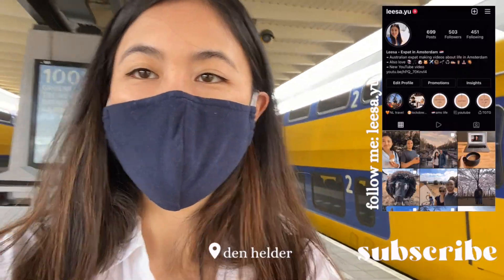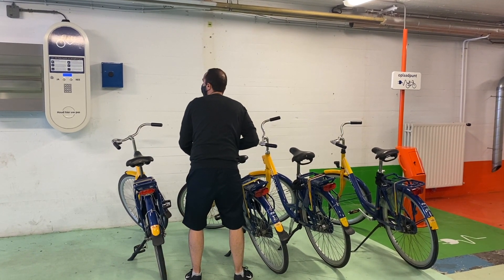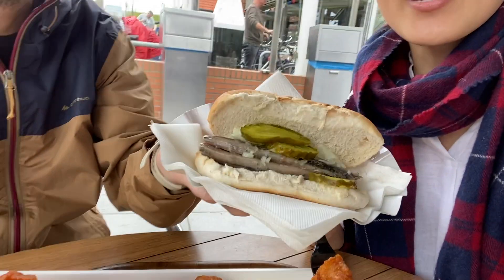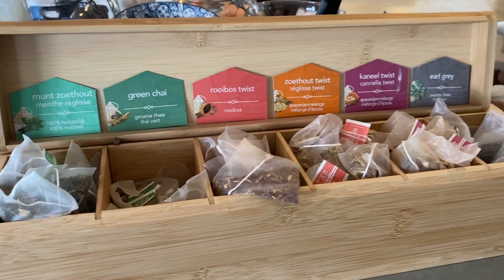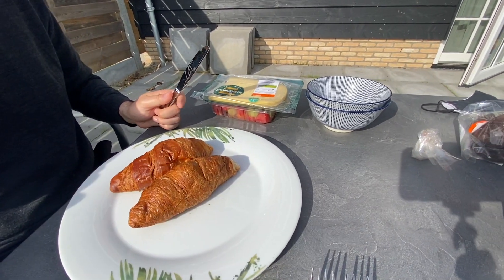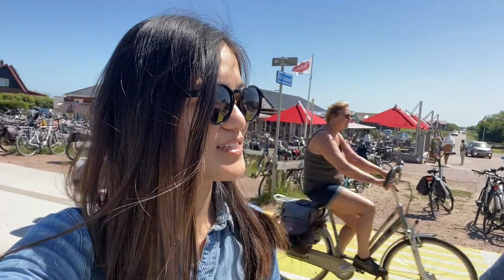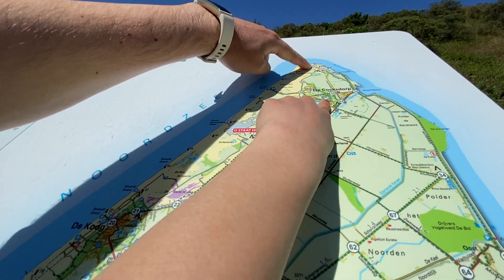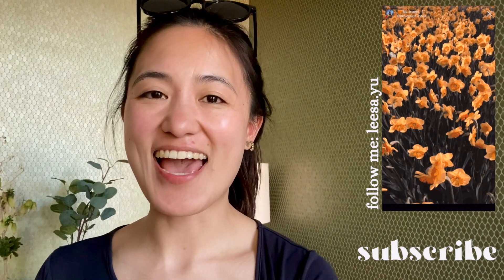SUNNY WEEKEND IN TEXEL ISLAND 🐑 ☀️ | Netherlands summer travel vlog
Come along with us on our sunny weekend trip in Texel island. We went in June and the weather was *perfect*. Best of all, it’s so easy and quick to reach from Amsterdam. We were there for 3 days, and I thought it was the perfect amount of time.

Texel is a part of the Dutch Waddensea Coast, which is a UNESCO World Heritage Site. If you do visit, please be respectful and considerate to the locals and the environment of this very special place ♡

ITINERARY:
⊹ Route: Train from Amsterdam to Den Helder station, cycle from station to Den Helder ferry, 20 mins ferry ride to Texel Island
⊹ 4 regions we visited: Den Berg (sort-of Centre), Oudeschild (East), De Koog (West), De Cocksdorp (North).

⊹ De Smulpot (forgot to take footage here, but it’s v good)

ABOUT ME
I'm an Australian expat living in Amsterdam. I moved here with my husband in October 2020, and make videos about my new life here and what it's like to be an expat during the pandemic.